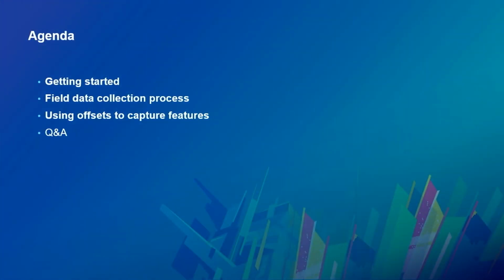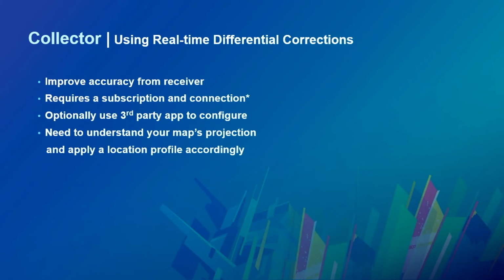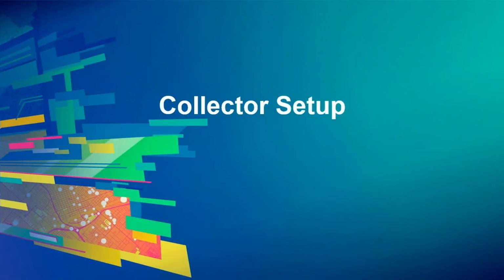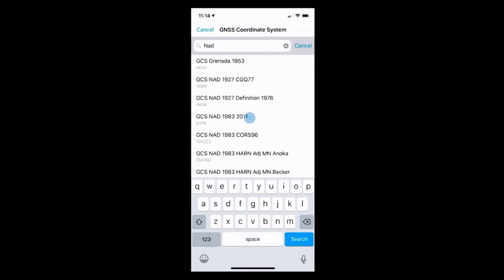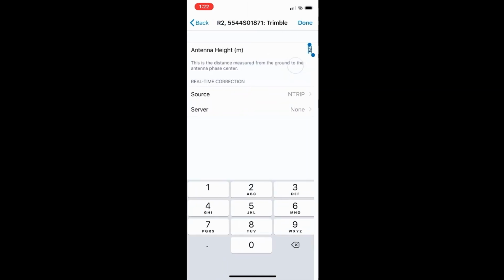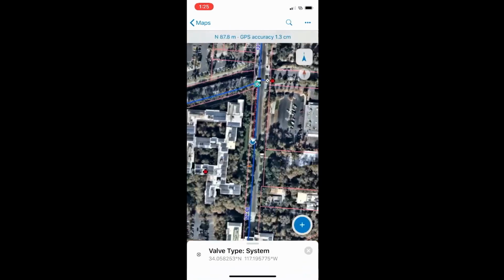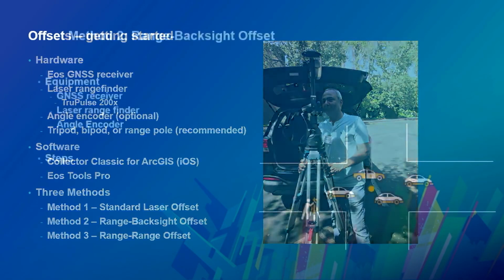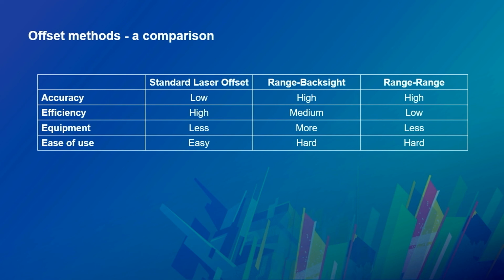Collector for ArcGIS: High Accuracy Data Collection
When collecting asset data, there is a required spatial accuracy that is higher than what your smartphone or tablet can acquire. Join this session to learn how you can connect directly to a GPS receiver using the concept of a location provider, how to capture data using GPS that is streamed to your device from a correction source with cm level accuracy using a location profile, and gain a better understanding of the collection methods and transformations applied when capturing high accuracy spatial data.